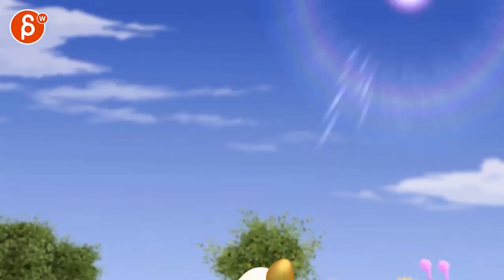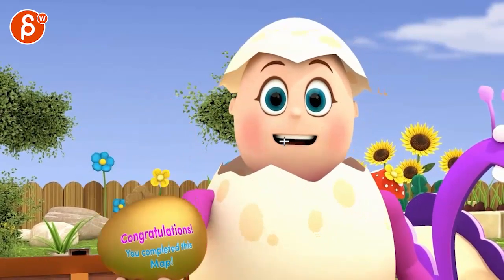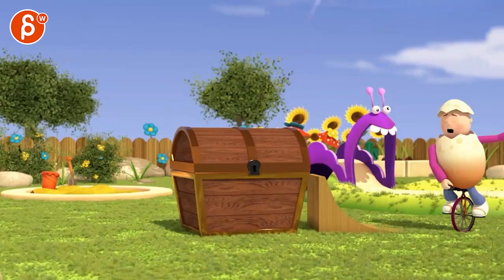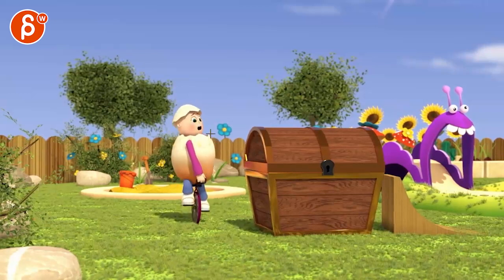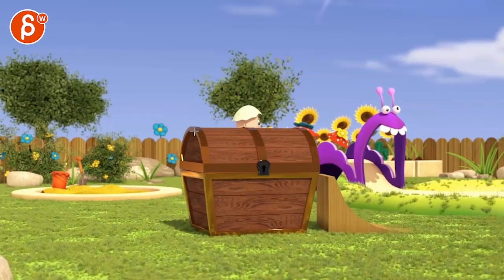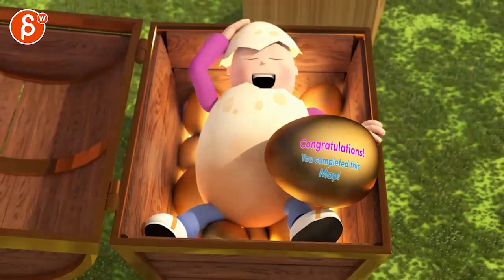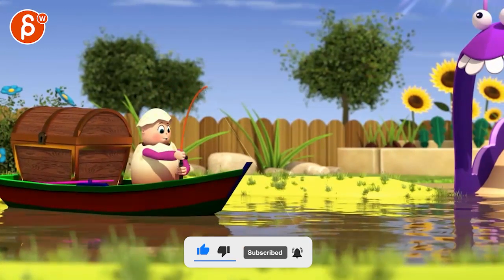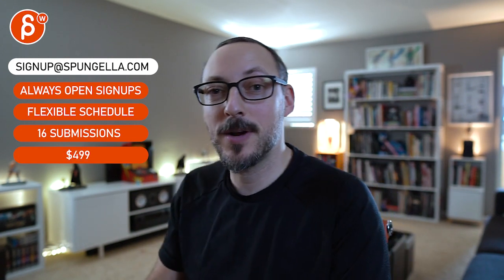Animation Workshop Feedback - Francesco Riginelli #9 (2021)